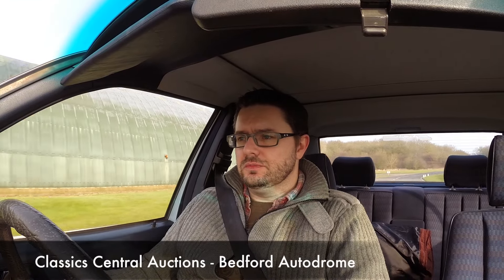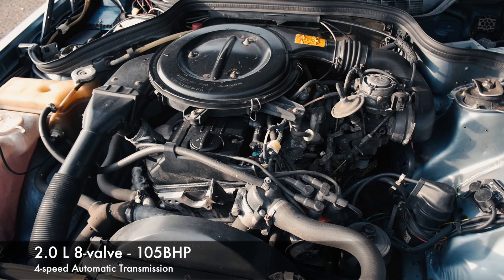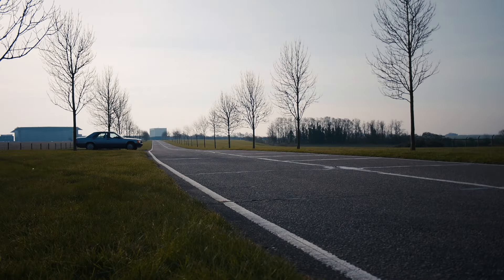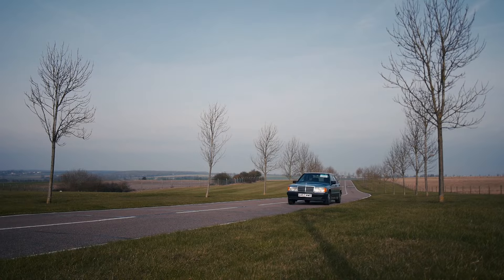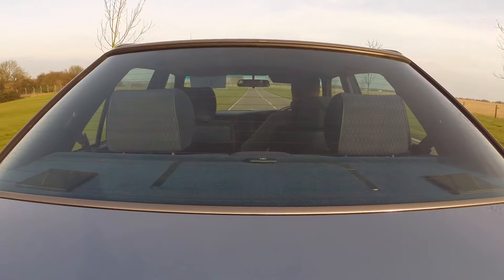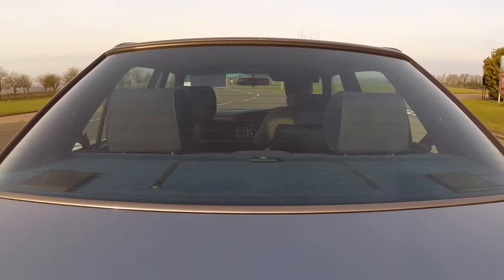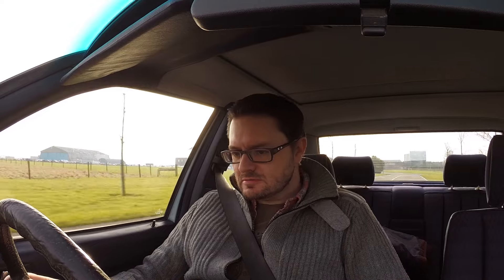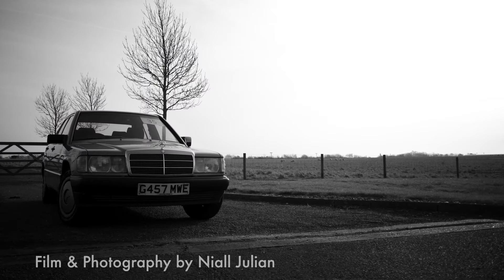The Bargain Beginners Classic - Mercedes 190 Driving Review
In our latest driving review, we take a 1990 Mercedes 190 for a spin. Values for the German marques entry level executive saloon have dropped to very low levels and with the 190 now entering the modern classic phase of its life, we argue that it makes a very good choice as a starter classic. Do you agree? Watch our film to see what we thought of it.

-- Keep up to date on the Classic Car scene with Take to the Road --